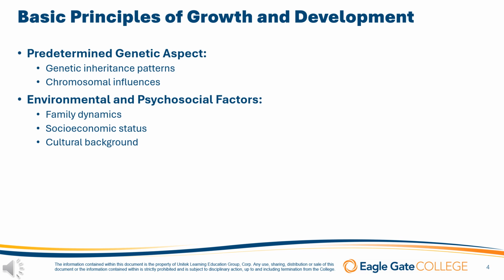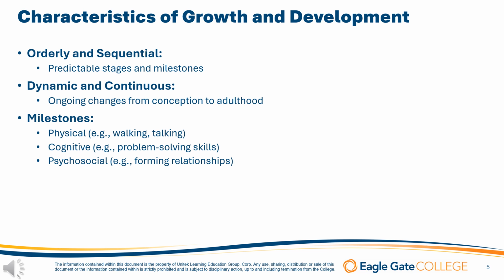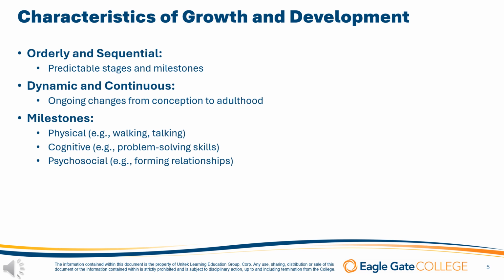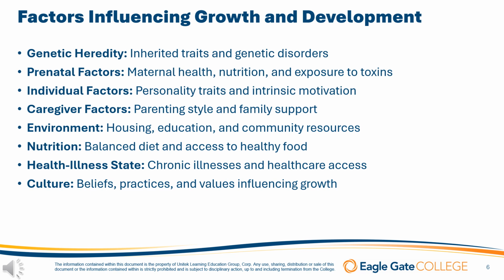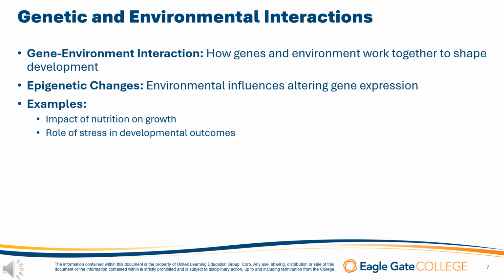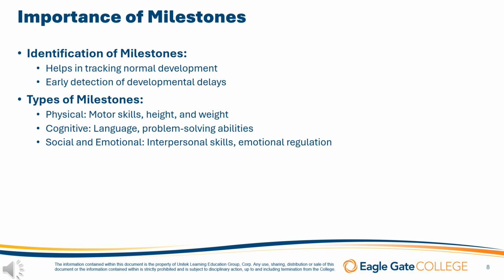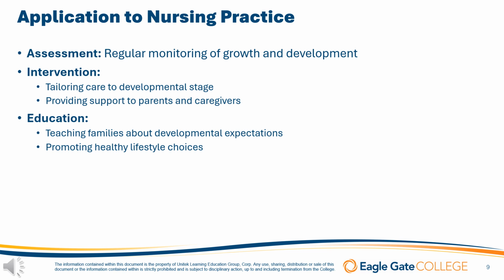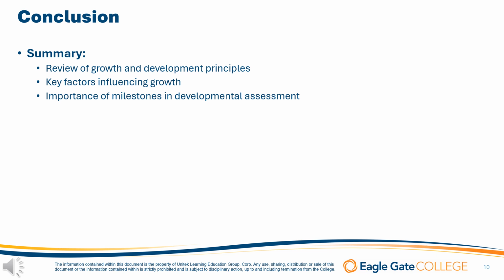Principles of Growth and Development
This presentation has been created for my students in Fundamentals of Nursing - NUR131 - Module 10. This video is designed to provide an in-depth understanding of the fundamental concepts and stages of human growth and development. We will explore the various theories and principles that explain how individuals grow and develop throughout their lifespan, focusing on physical, cognitive, and psychosocial aspects.

TIMESTAMPS:
00:00 Principles of Growth and Development
00:21 Learning Objectives
00:35 Key Terms and their Definitions
00:41 Basic Principles of Growth and Development
04:14 Characteristics of Growth and Development
07:51 Factors Influencing Growth and Development
11:46 Genetic and Environmental Interactions
14:28 Importance of Milestones
17:45 Application to Nursing Practice
21:29 Conclusion

Key Points Covered:

Overview of human growth and development stages
Theoretical frameworks in growth and development
Factors influencing growth and development
Physical, cognitive, and psychosocial development
Applications of growth and development principles in healthcare
This presentation is ideal for students, educators, and healthcare professionals seeking to enhance their knowledge and understanding of human development.